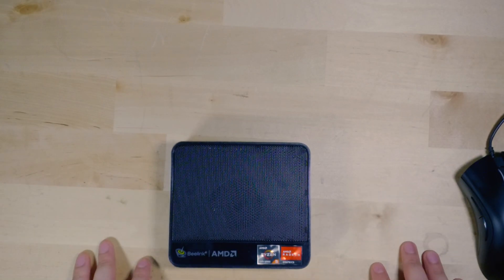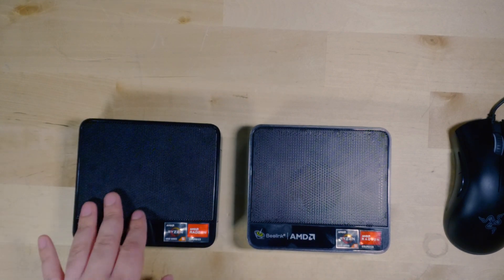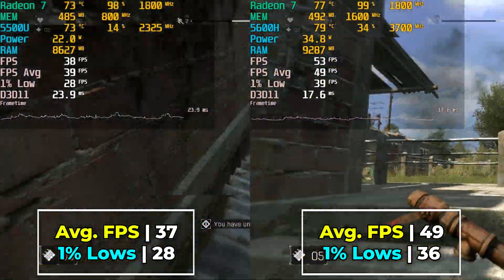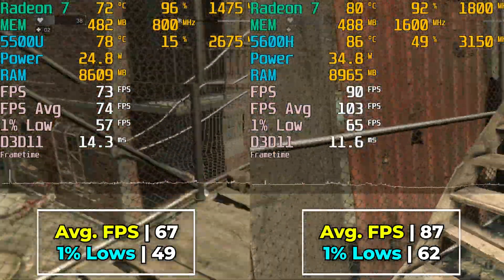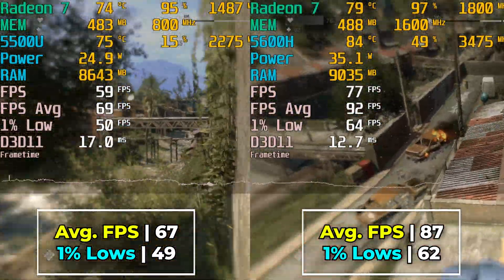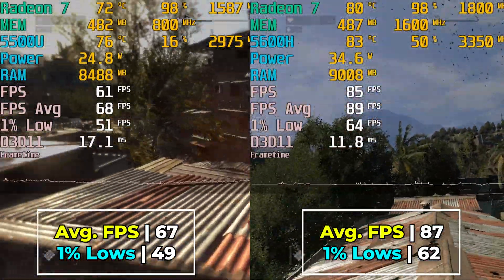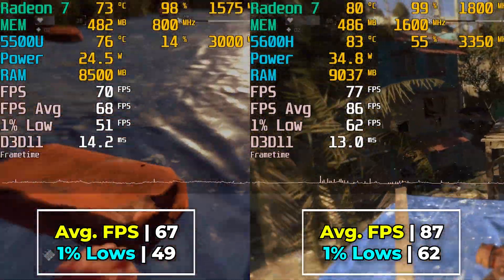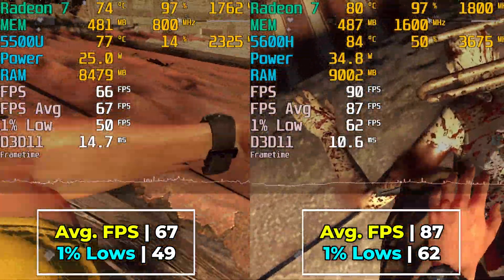AMD RYZEN R5 5500U vs 5600H | Dying Light Enhanced Edition | Beelink SER5 Mini PC 16GB RAM Test